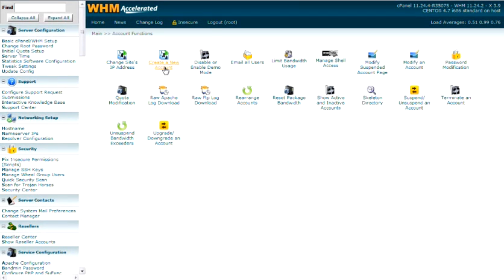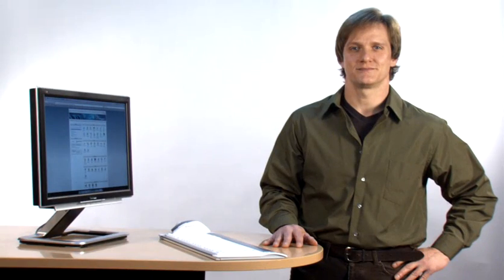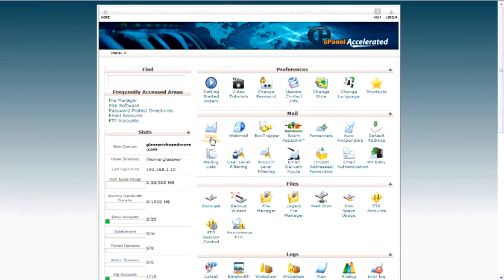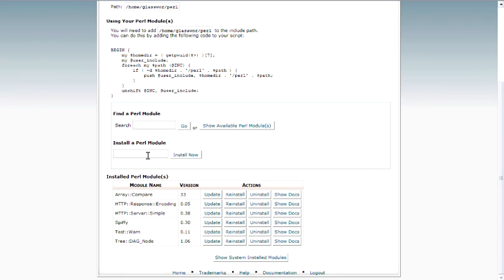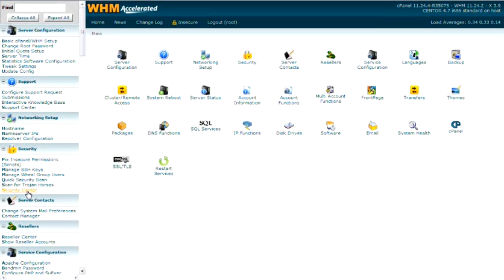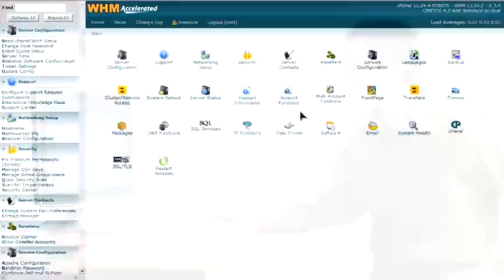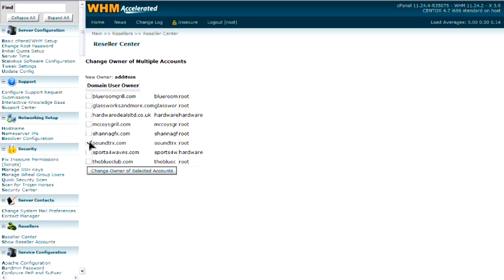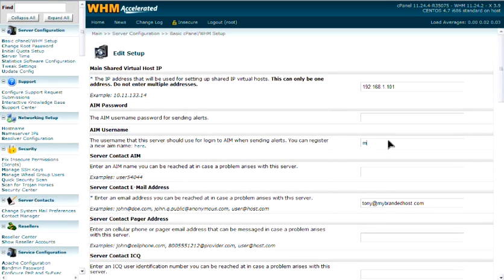Introduction to cPanel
This video introduces cPanel and much of its functionality and feature set.